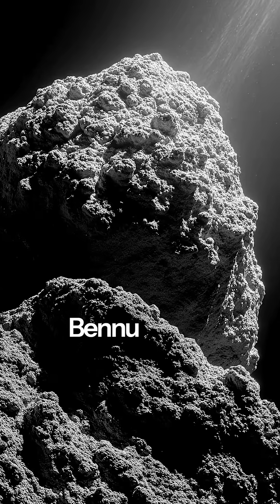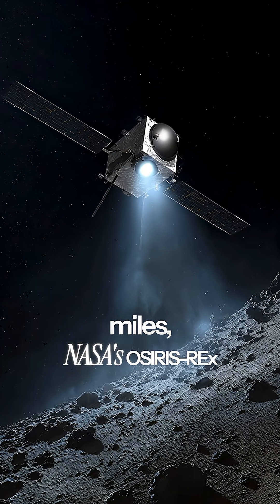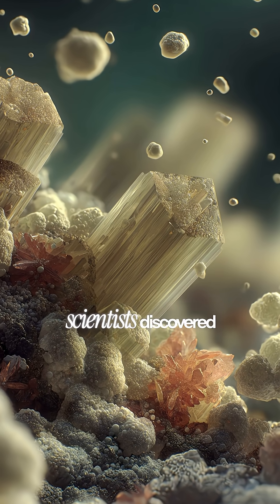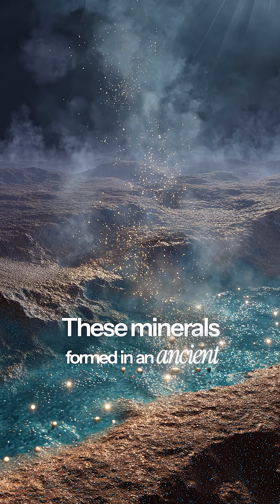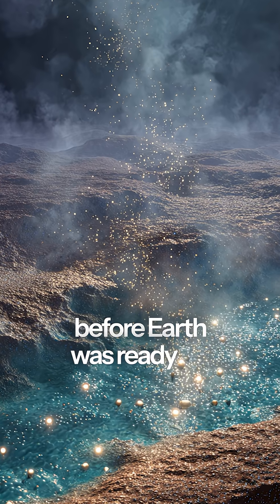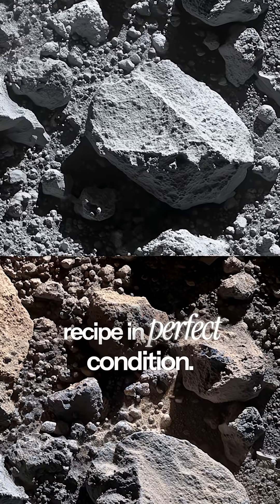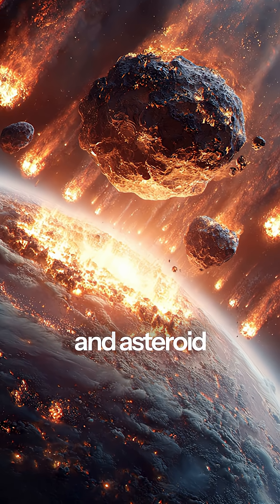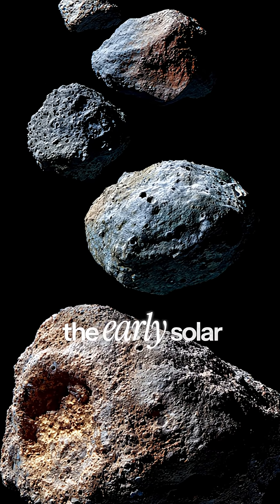NASA Found the Recipe for Life Hidden Inside This Ancient Asteroid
NASA has uncovered the building blocks of life hidden inside an ancient asteroid. ☄️🧬 This discovery could reveal how life began on Earth!